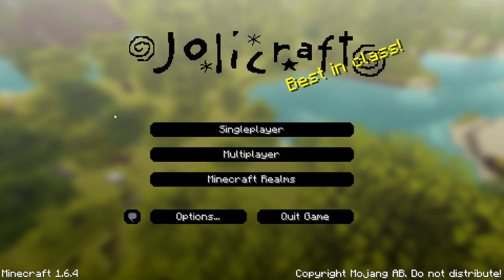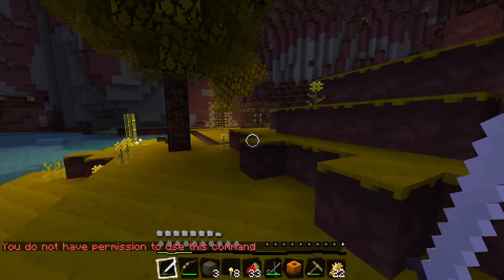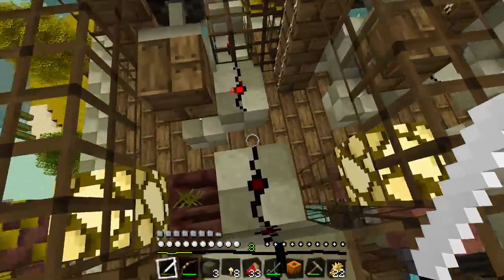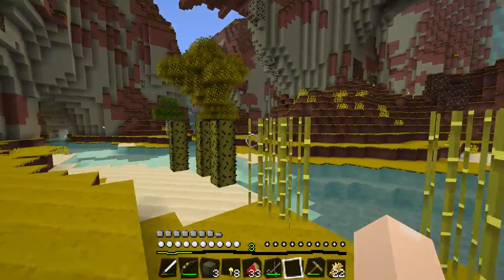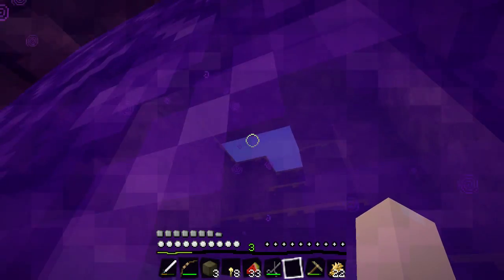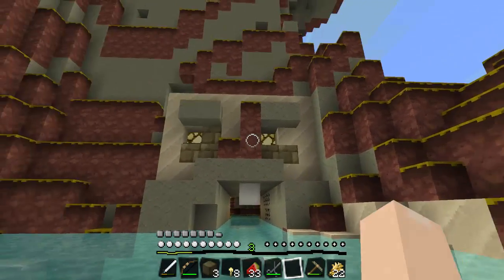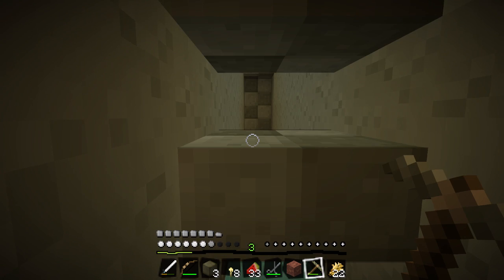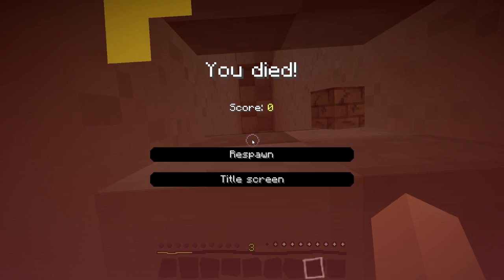"Back In MY Day..." Nostalgia LP Tour Ep01 - 1.8 Beta Single Player LP World!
"You Kids Get Off My Spawn!!!"  Ahhh yes, the good ol' days...back when I was a redstone noob, when Endermen could grab any block in the game, and the Jolicraft texture pack ruled the Hermitlands.  Brings back great memories :)

This is a 3-part mini-series where I go back to my old single player LP worlds and give you all a tour.  For many of you, this will be the first time seeing these worlds...for you old timer Hermit fans out there, enjoy the nostalgia :)

Processor: Intel® Core™ i7-4700HQ Mobile Processor (4x 2.4GHz/6MB L3 Cache)
Memory: 16GB DDR3L 1600MHz System Memory
Video Card: NVIDIA GeForce GTX 765M 2GB GDDR5 Video w/ NVIDIA Optimus
Primary Hard Drive: 256 GB Super Raid SSD (2x128GB mSATA3 SSD RAID 0)
Data Hard Drive: 1 TB 7200rpm Slim Laptop Hard Drive
Sound Card: Sound Blaster Cinema
Network Card: Killer E2200 Gaming Networking
Operating System: Windows 8 64-bit
USB Ports: 4x USB 3.0 Ports
Video Camera: Built-in 720p HD Web Video Camera
Internal Wireless Network Adapter: Killer N1202 b/g/n Dual-Band Wifi + Bluetooth 4.0